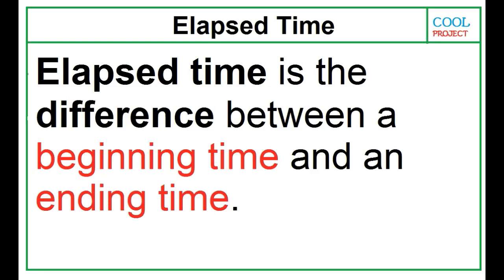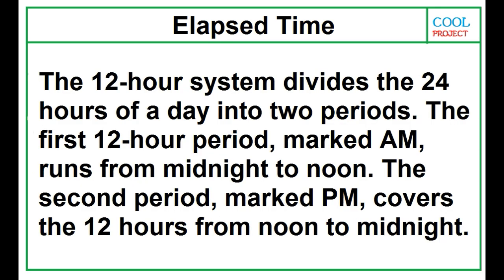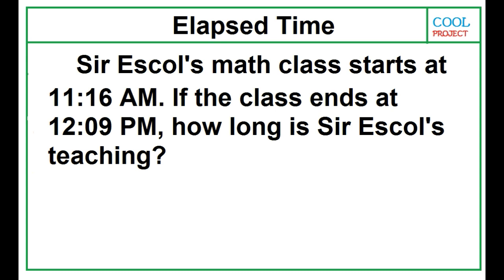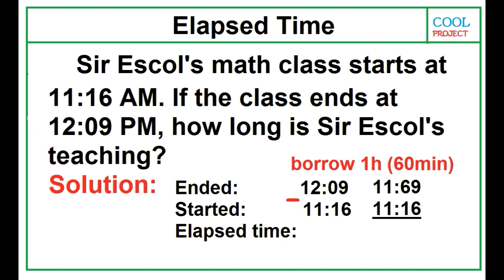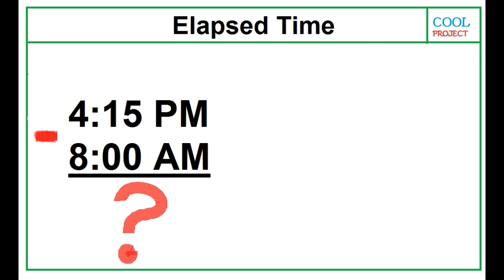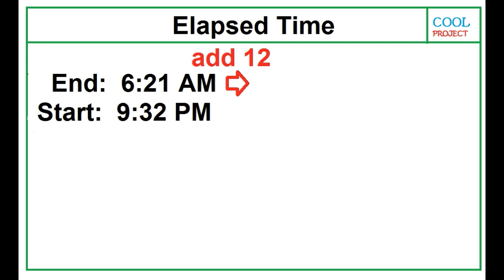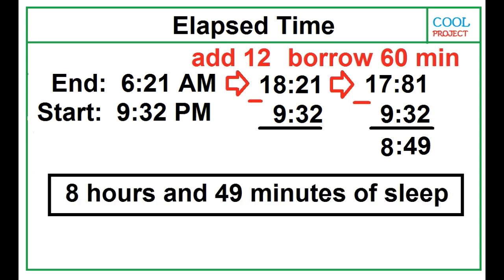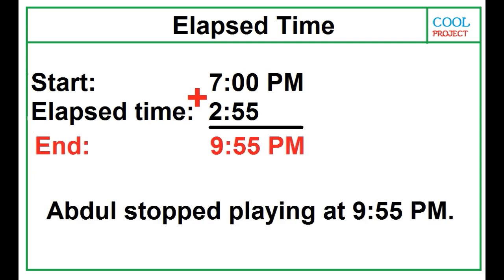Elapsed Time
How to find the elapsed time.